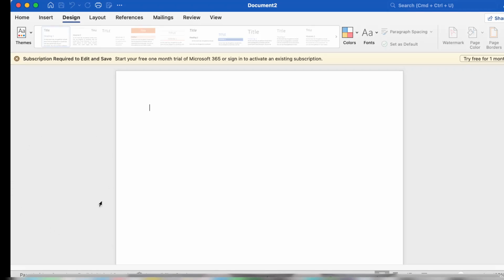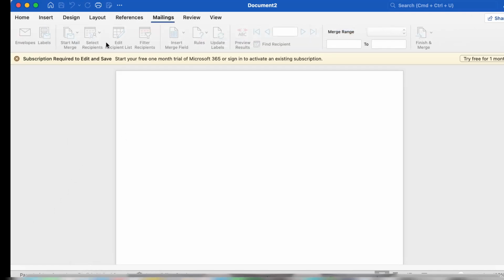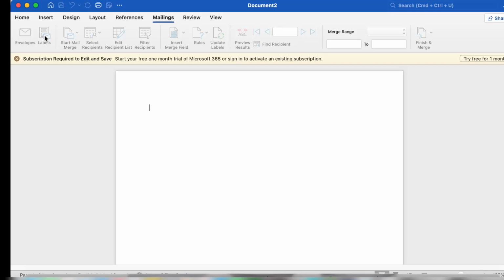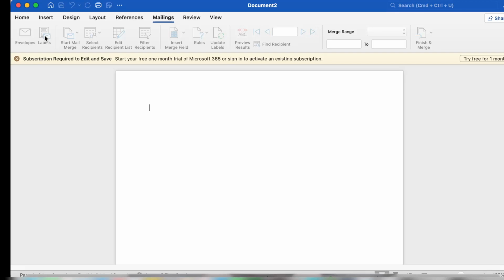How to Create Labels in Microsoft Word | Quick Tutorial 2026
Today we cover how to create labels in Microsoft Word.